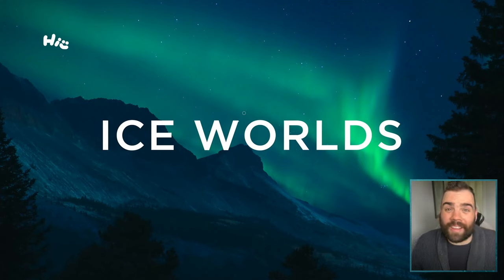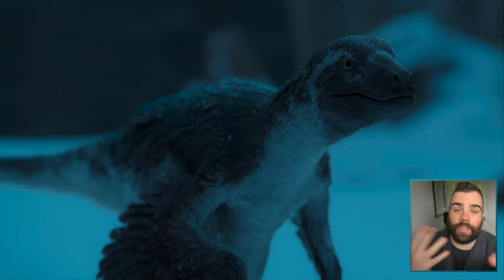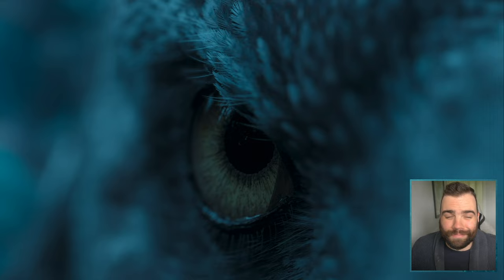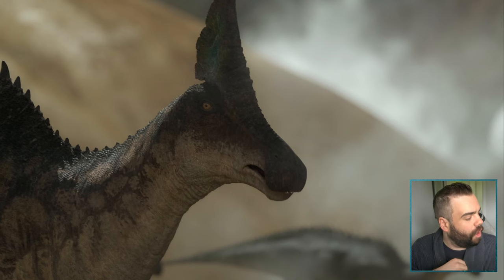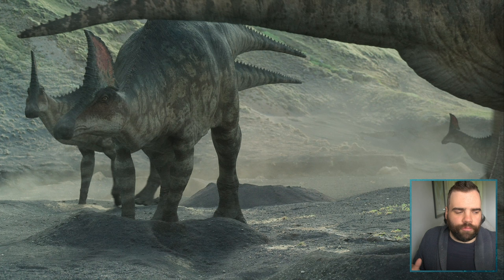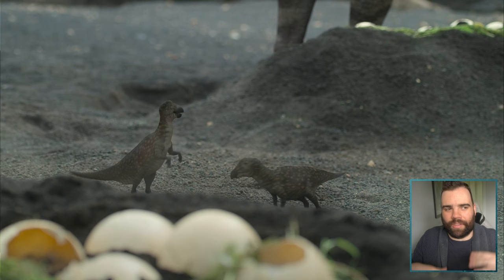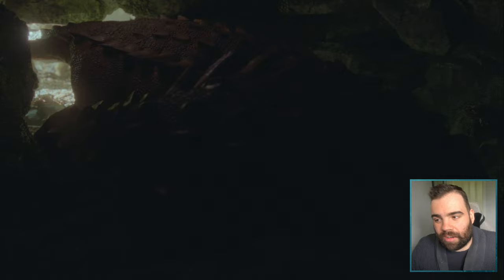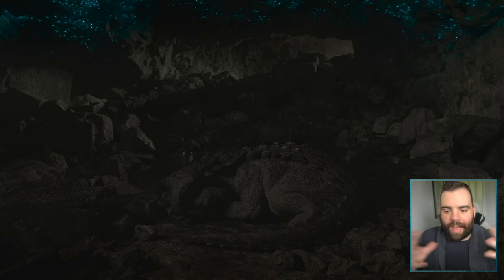Prehistoric Planet Episode 4 - ICE WORLDS | Episode Discussion & Breakdown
Pachyrhinosaurus, Troodontids, Nanuqsaurus and many more in ICE WORLDS - let's discuss the fourth episode of Prehistoric Planet!

ABOUT PREHISTORIC PLANET
Experience the world of dinosaurs like never before in this epic docuseries from Executive Producer Jon Favreau and the producers of Planet Earth. With David Attenborough and accompanied by a breathtaking score by Hans Zimmer,  Prehistoric Planet is a five-night documentary event coming to Apple TV+ May 23rd.

For Adventure!